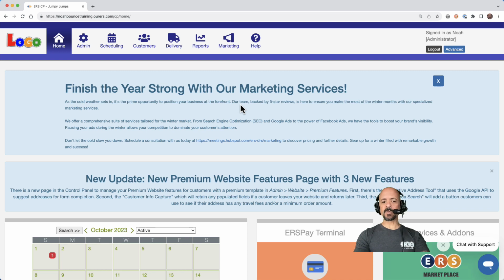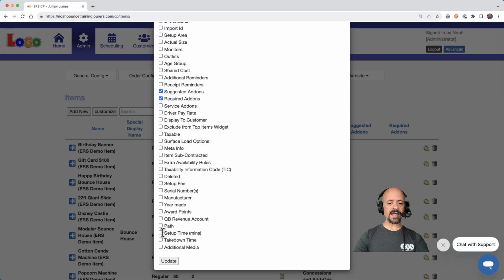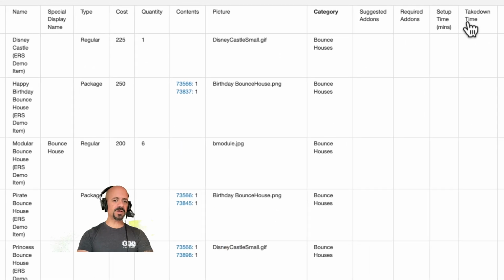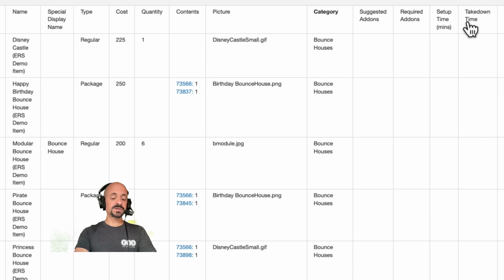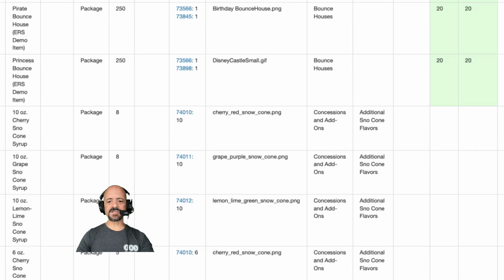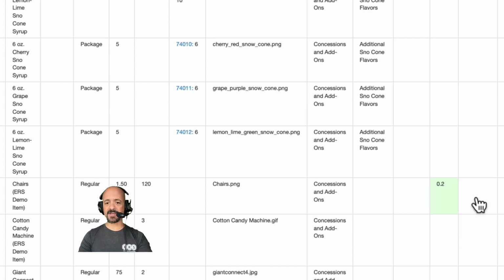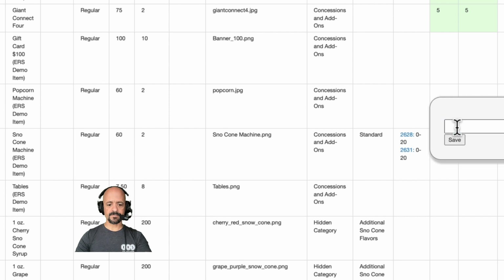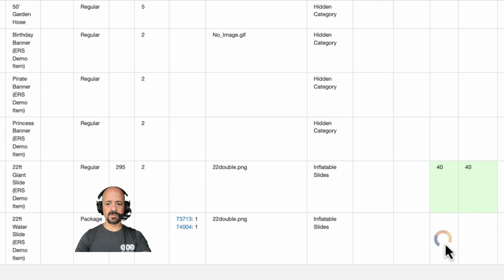ERS Routing and Delivery Part 1 - Editing Setup and Takedown Times | Top Party Rental Software